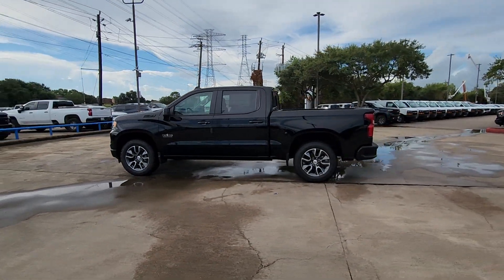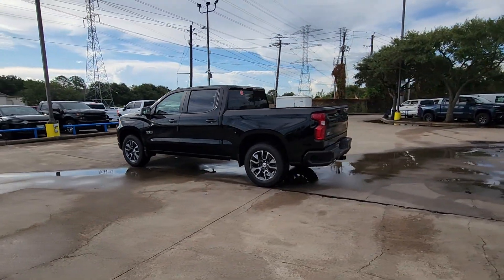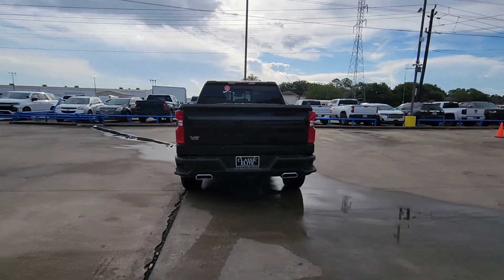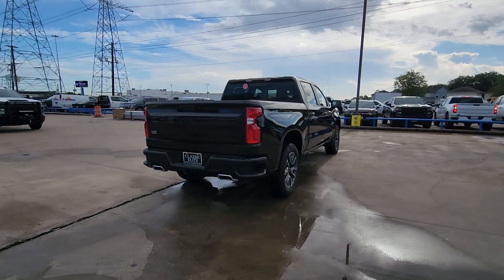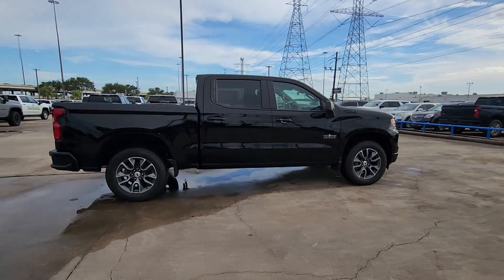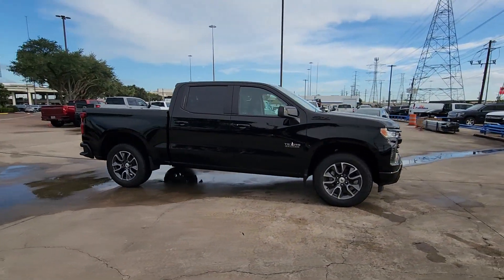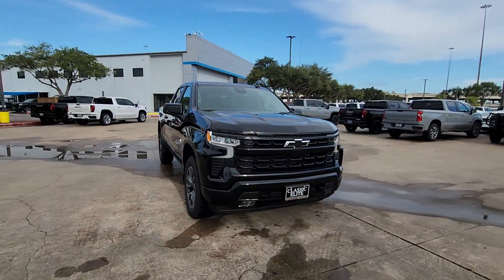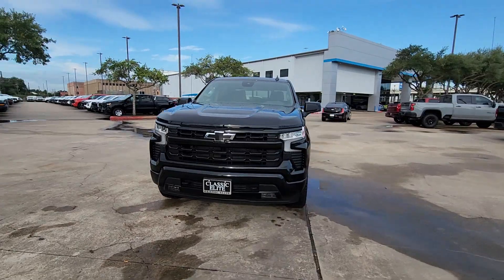2024 Chevrolet Silverado_1500 RST 4WD Crew Cab 147 TX Sugarland, Houston, Katy, Pecan Grove, Mi...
New 2024 Chevrolet Silverado_1500 RST 4WD Crew Cab 147 available at Classic Elite Chevrolet Sugarland located in 13115 Southwest Fwy, Sugar Land, TX, 77478. Servicing the Sugarland, Houston, Katy, Pecan Grove, Missouri City area.

Hop into the  2024  Chevrolet Silverado_1500. The Silverado 15 Hundred is the full-size pickup that  blends a spacious, quiet cabin, technology that keeps you connected, smooth handling, and the toughness you need for all your projects. Powerful versatility meets comfortable convenience in the Silverado 15 hundred. Come in and drive it.